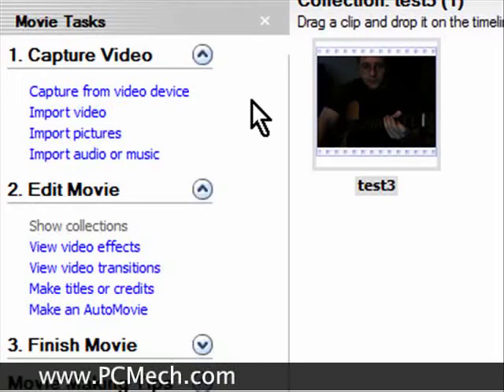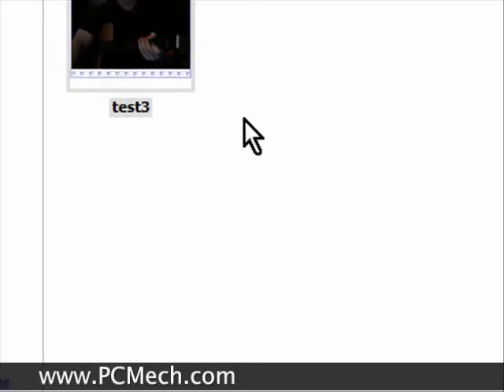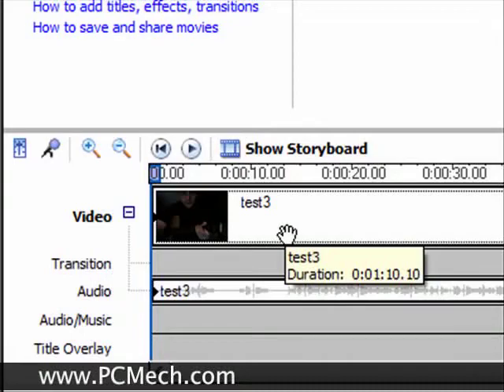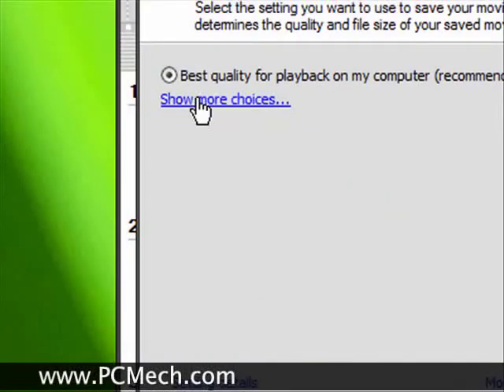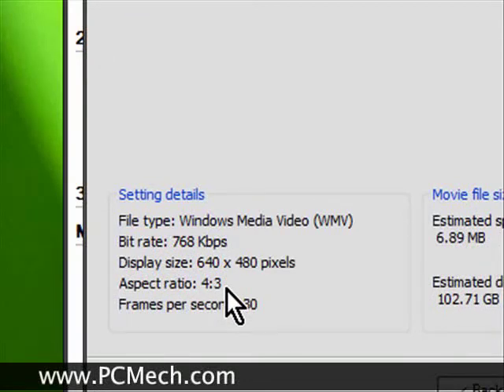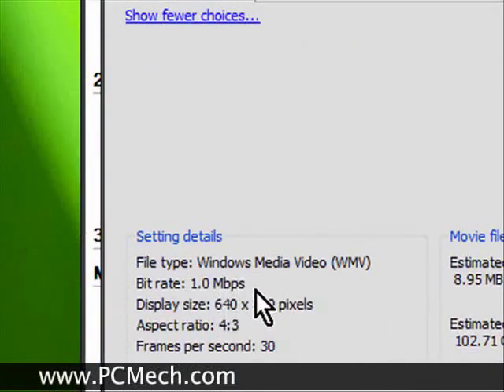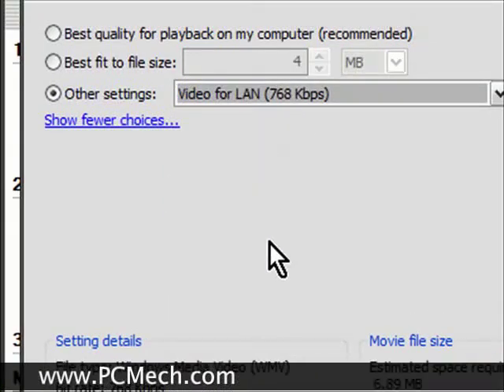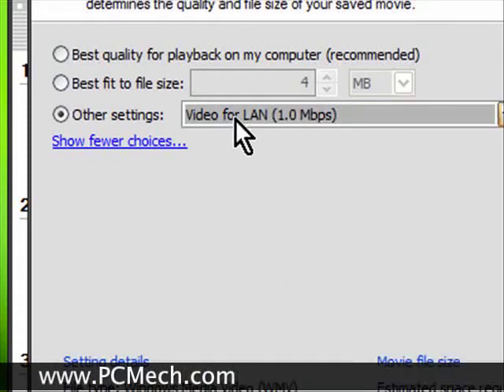Getting Better Quality Online Videos with Movie Maker